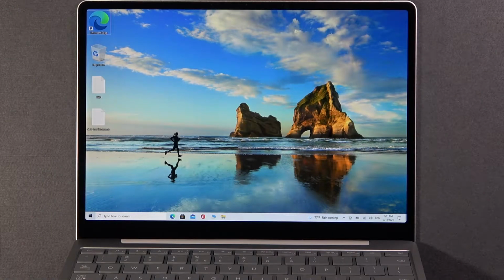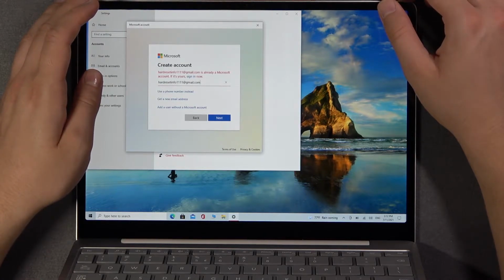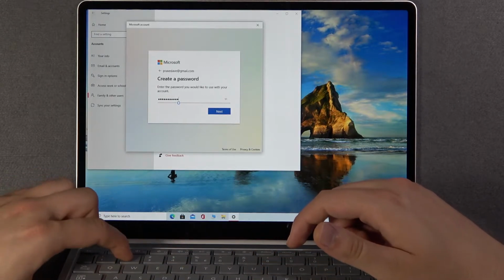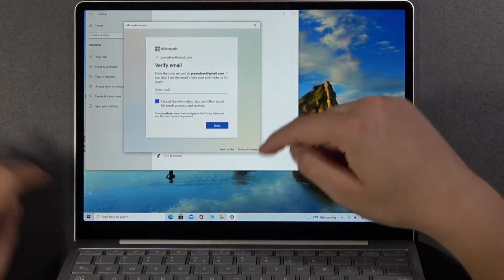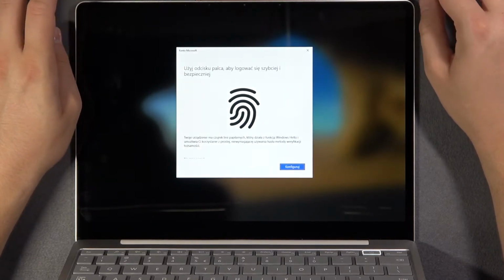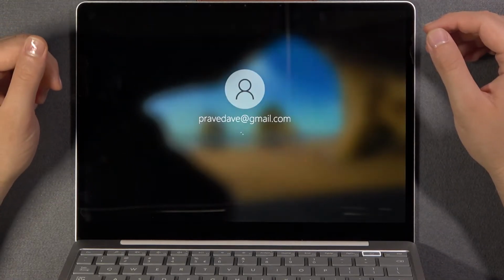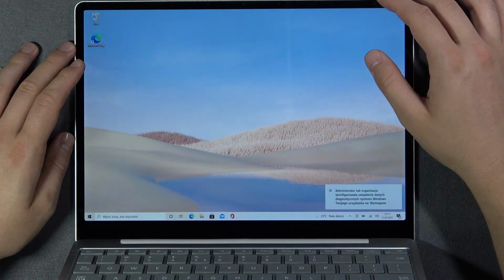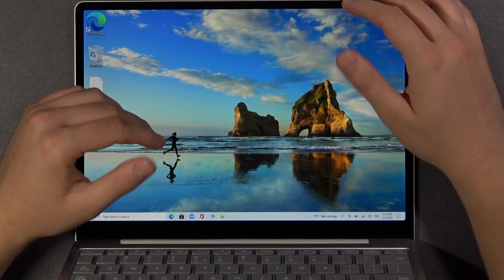How to Create & Remove Accounts on MICROSOFT Surface Laptop GO – Manage Account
Are you looking for a method to manage accounts on MICROSOFT Surface Laptop GO? Do you want to check out how to smoothly create and remove accounts on MICROSOFT Surface Laptop GO? In the presented video guide, we show you how to use dedicated settings and without any problems, add and erase users on the presented model of Microsoft laptop. If you want to manage account settings in order to create or remove account in the MICROSOFT Surface Laptop GO, check out the video and learn how to do it successfully. Visit our HardReset.info YT channel and discover many useful tutorials for MICROSOFT Surface Laptop GO.

How to create an account on MICROSOFT Surface Laptop GO? How to add an account on MICROSOFT Surface Laptop GO? How to remove the account on MICROSOFT Surface Laptop GO? How to manage accounts on MICROSOFT Surface Laptop GO? How to delete an account on MICROSOFT Surface Laptop GO? How to erase the account on MICROSOFT Surface Laptop GO?